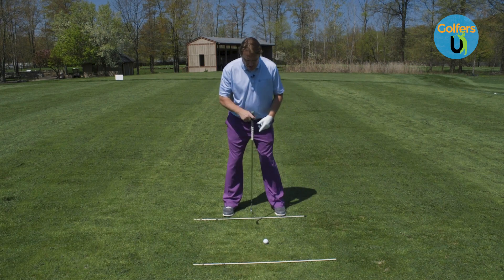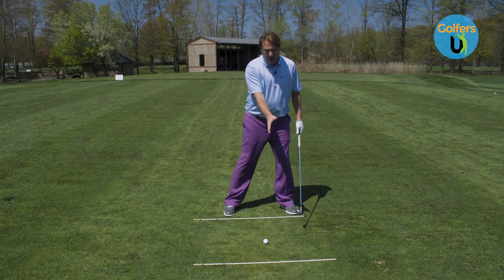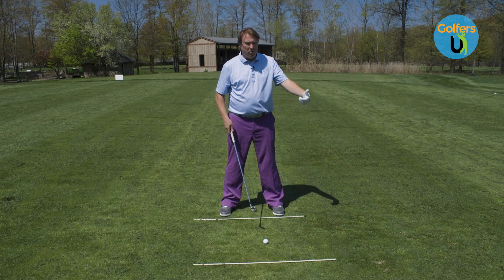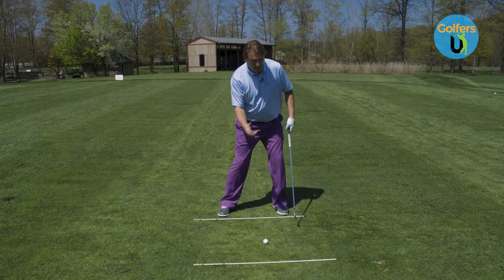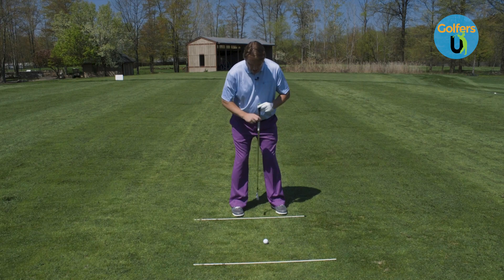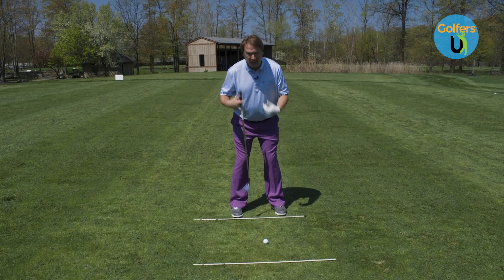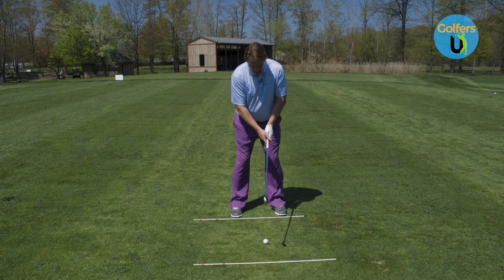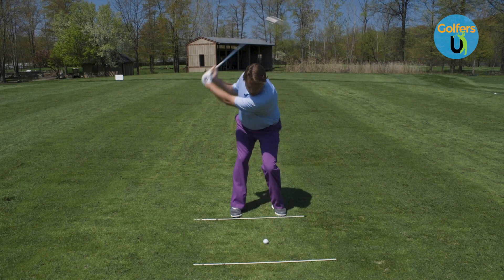Address Points for Irons